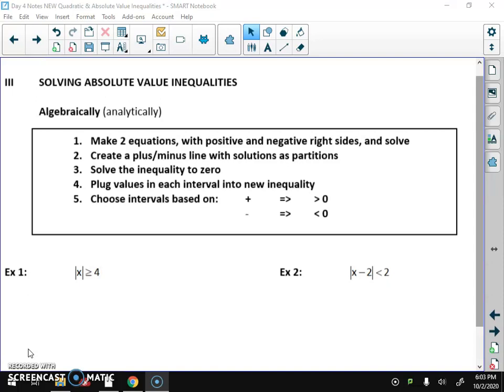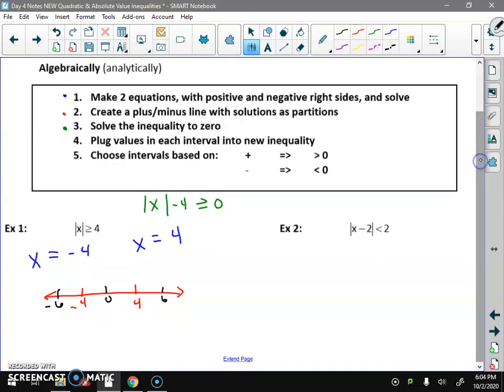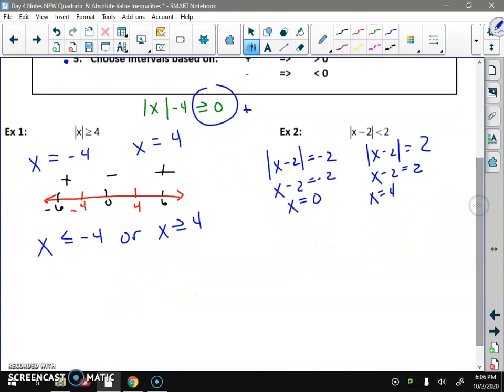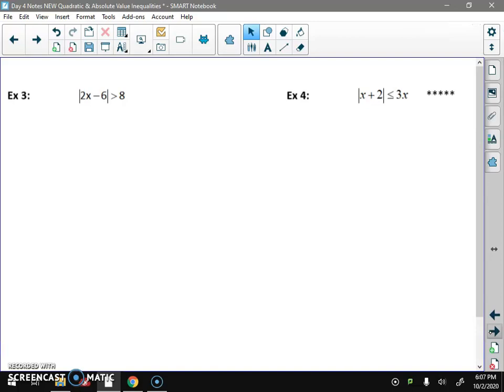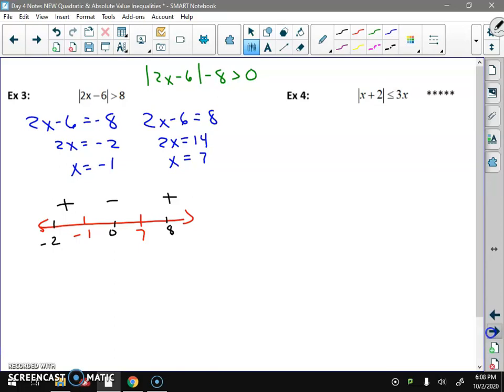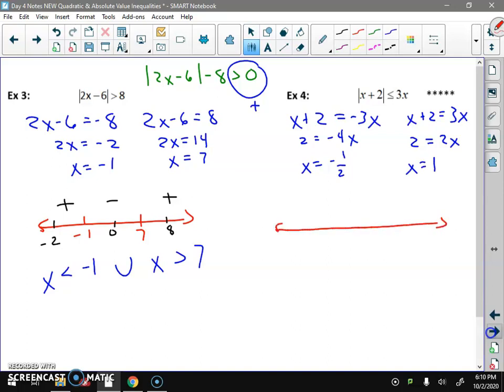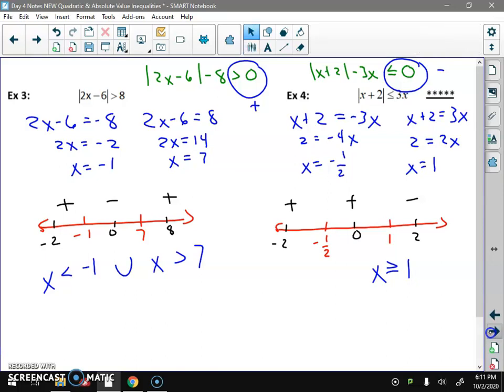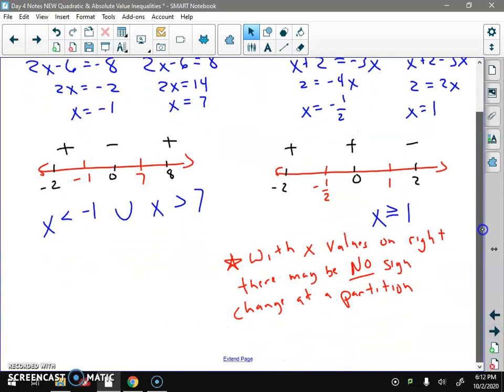Unit 2 Day 4 part 2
More Abs Velue and Quadratic Inequalities